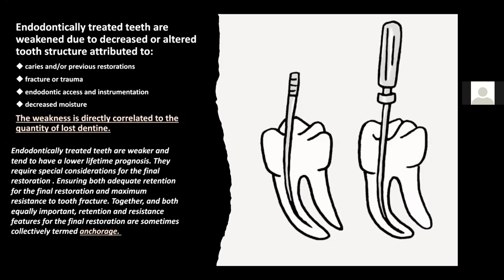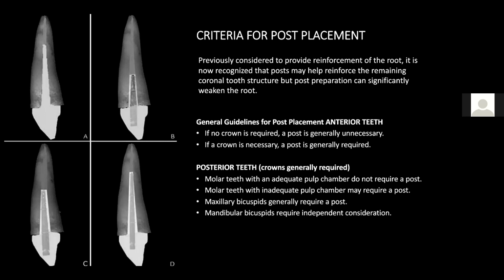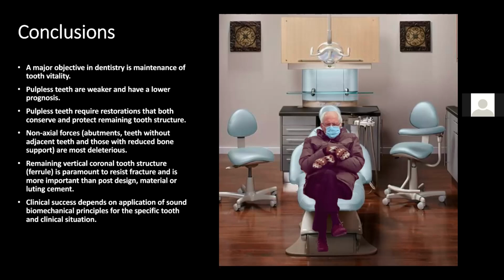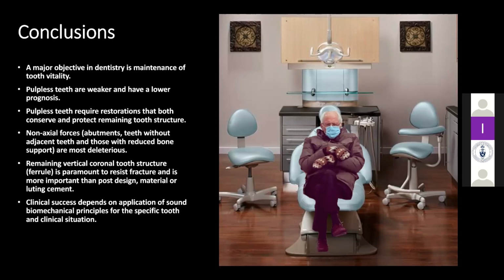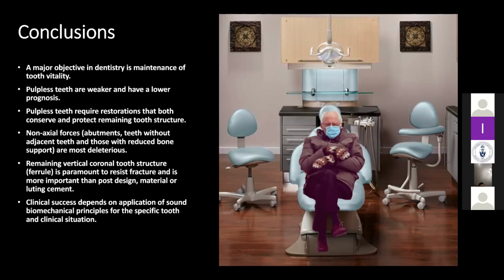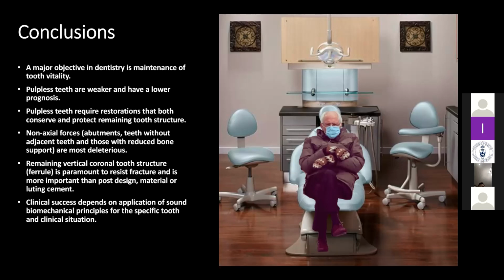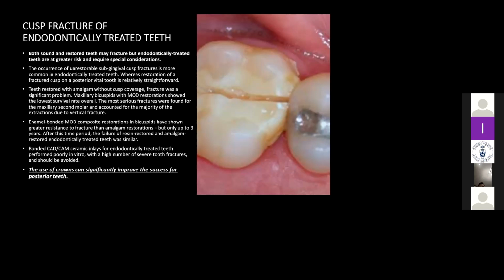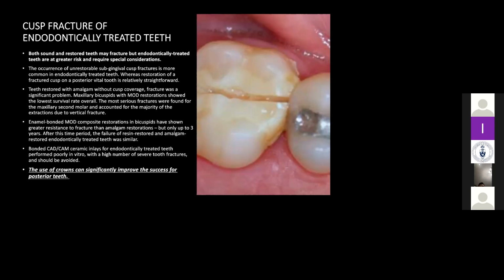Restoration of the Endodontically Treated Tooth - Jan 27th 2021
Title: Article Discussion: Restoration of the Endodontically Treated Tooth- Dr. Dorothy McComb
Presented by: Dr. Lubna Kddyer and Dr. Luis Quiterio Montero